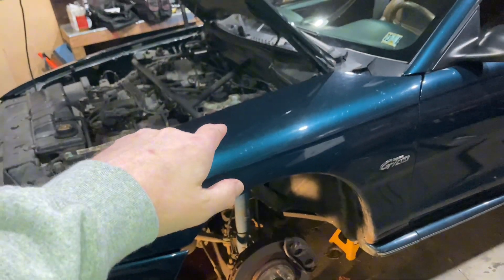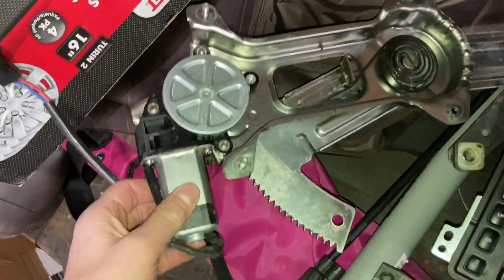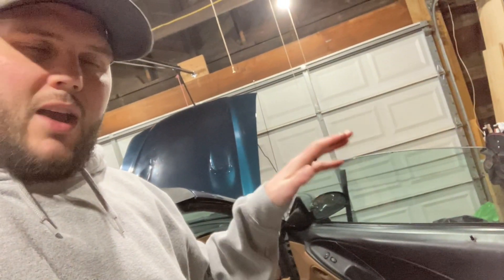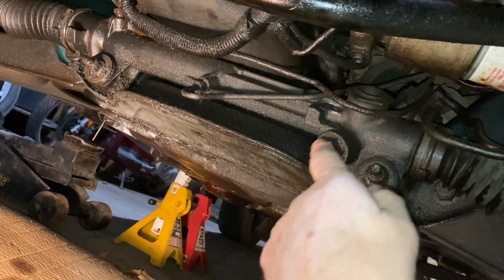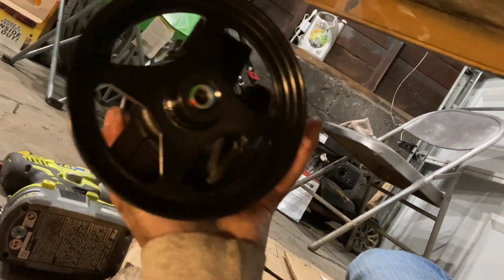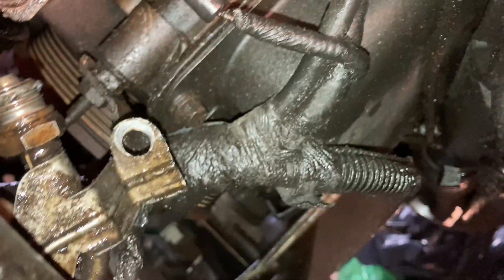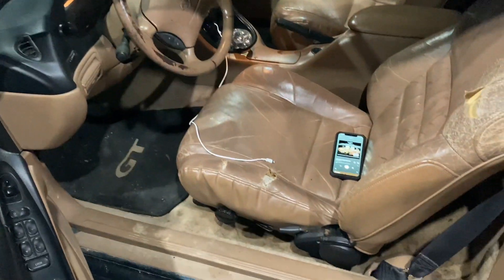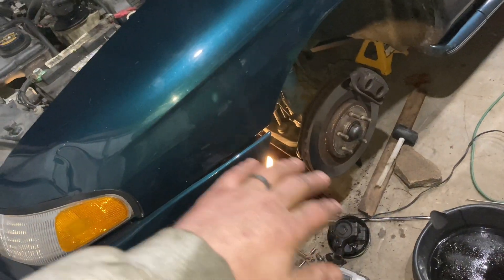Updates on the $1,000 Mustang. Installing a new power steering pump and plans for the car.